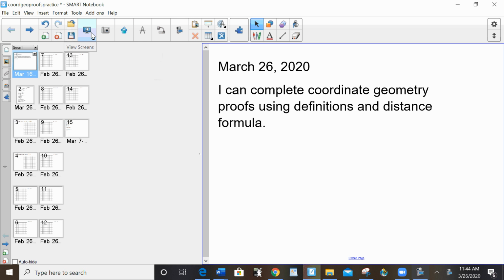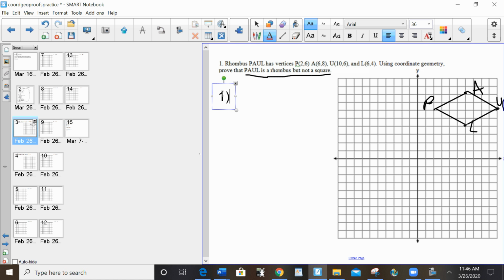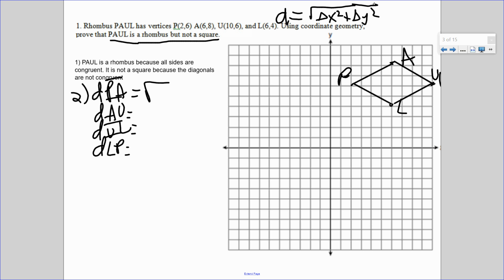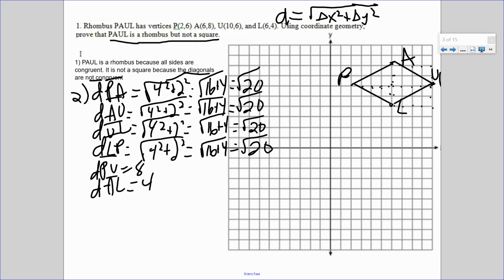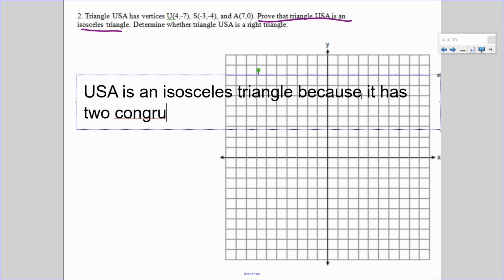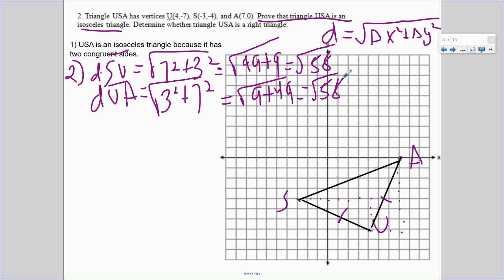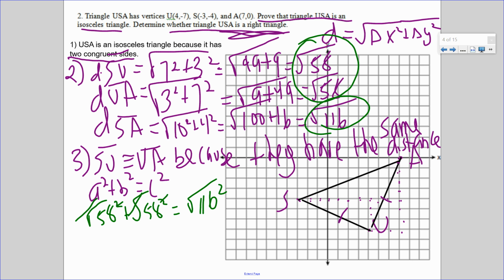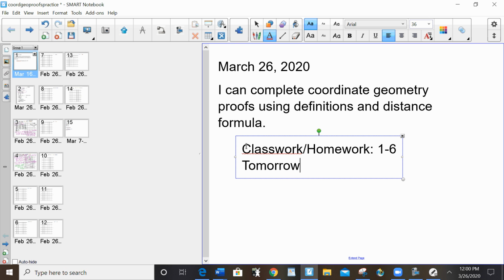Coordinate Geometry Proofs Practice Part I